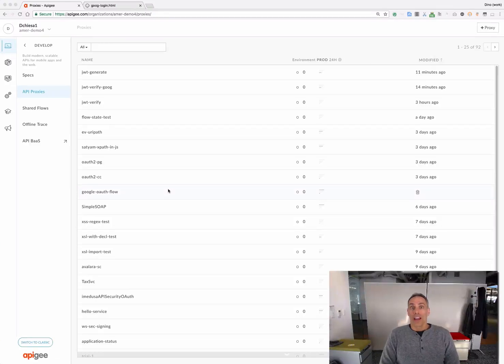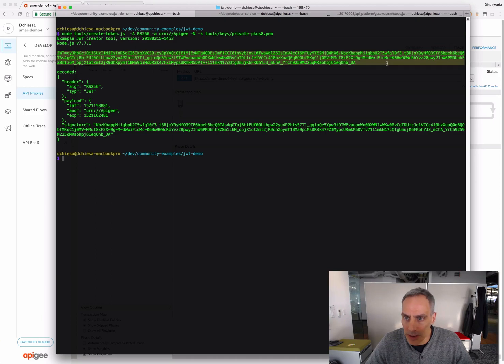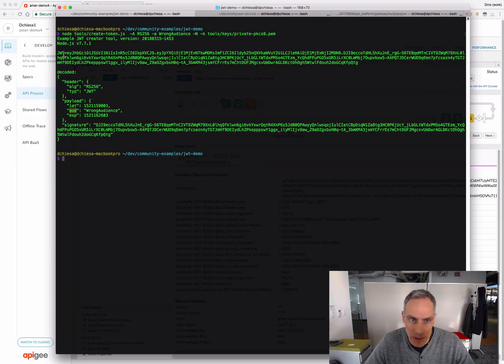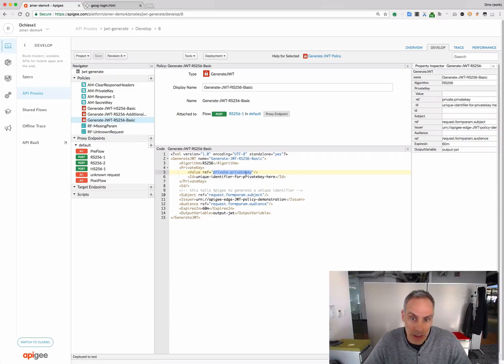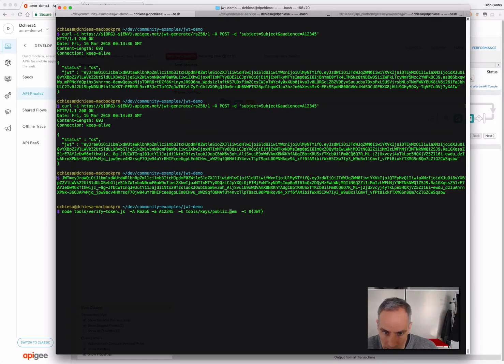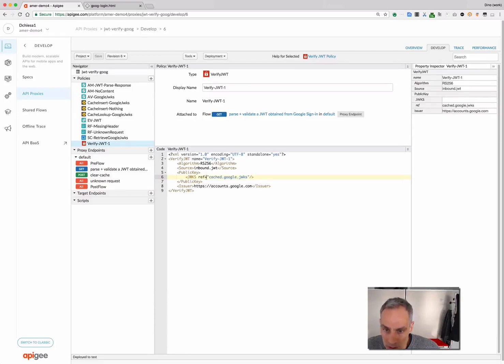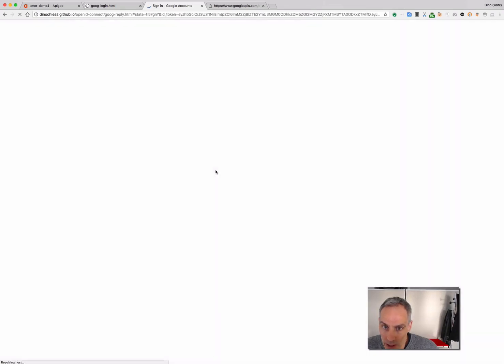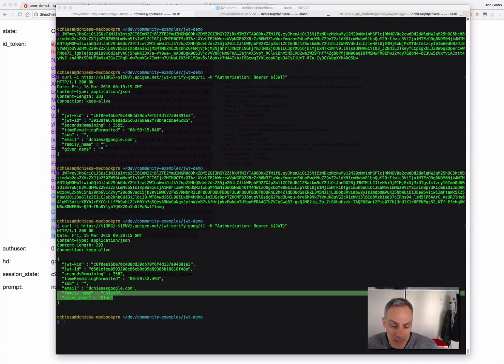Apigee JWT Policy Demonstration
This screencast provides a demonstration of the use and configuration of the JWT Policies in Apigee Edge.

if you've got questions.